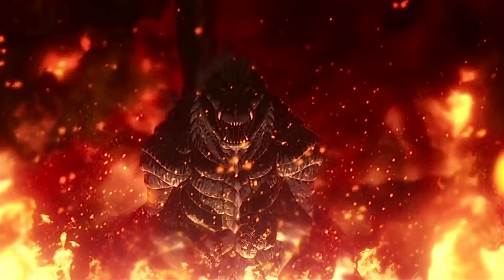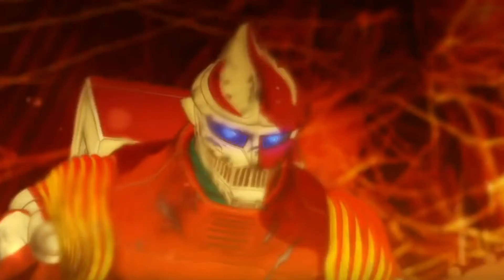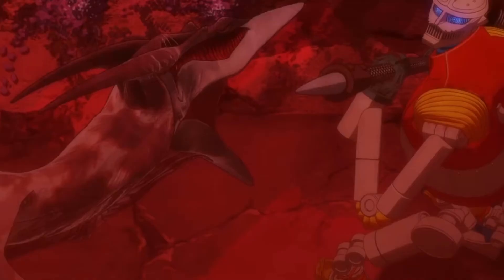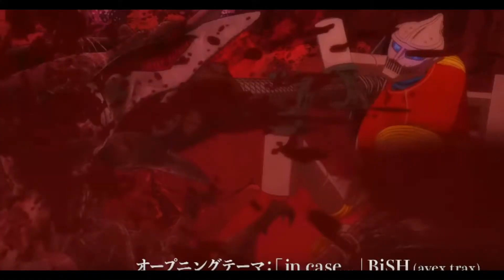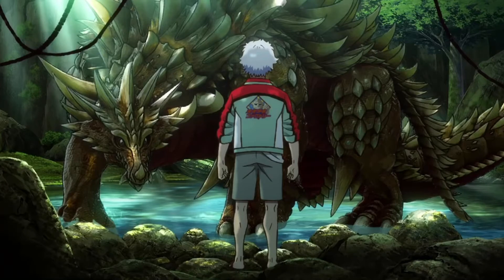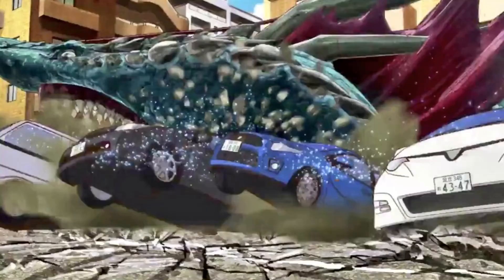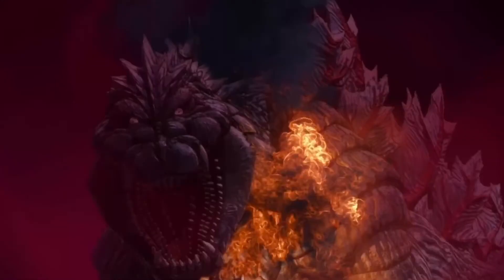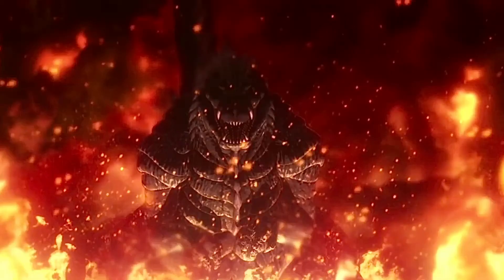New Megalon or Kumonga?! New hedorah! Upgraded Jet Jaguar! | Godzilla singular point discussion